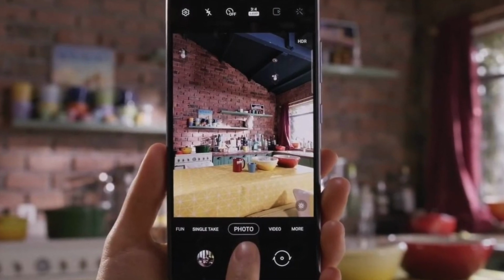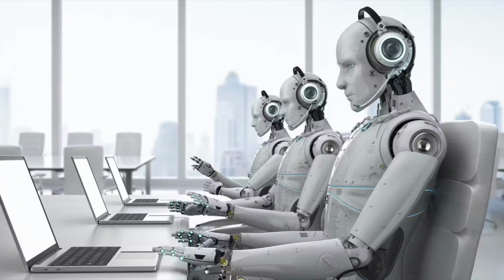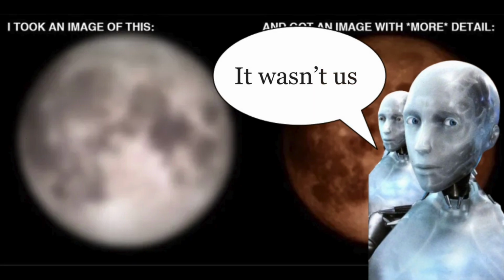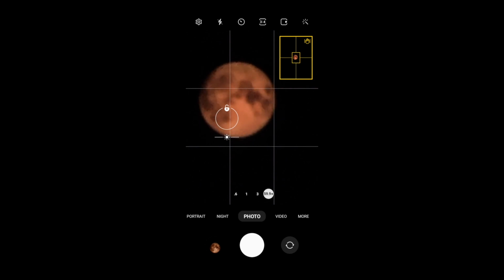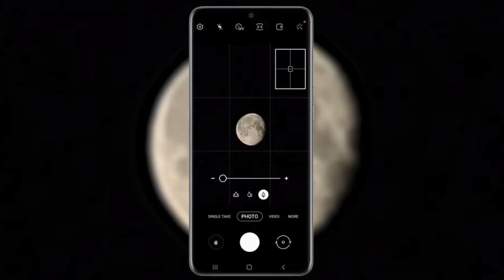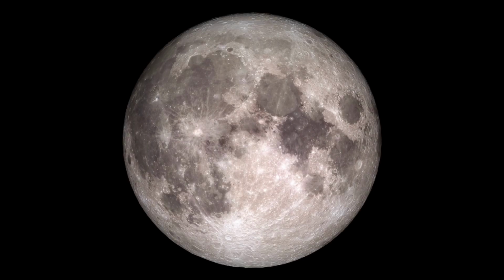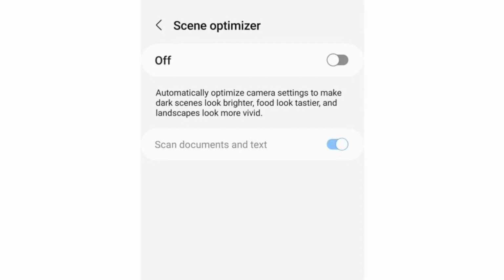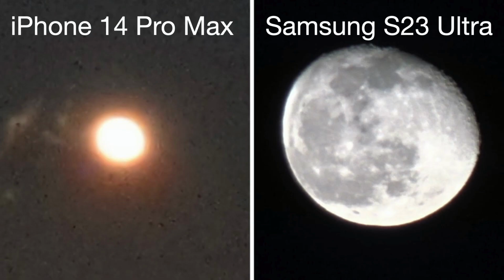Samsung’s Camera Fakes Images! AI Used At Its Best!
* Audible: Get a 30-day Audible Plus Trial
* Amazon Prime 30-Day Trial
* Read More On Tech And Apple on SubStack and Follow for more

- For the USB-C dock I personally use for my Mac
- Or 3-in-1 Qi charger for all your Apple products
- Apple’s Magic Trackpad, which I personally use